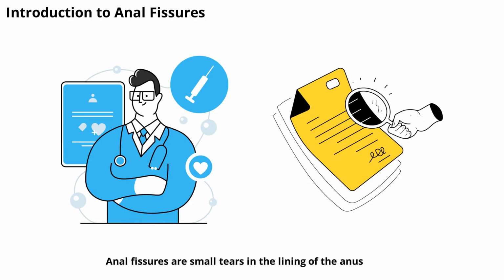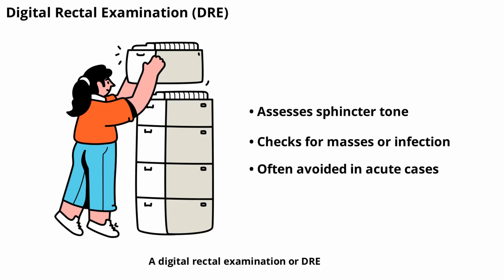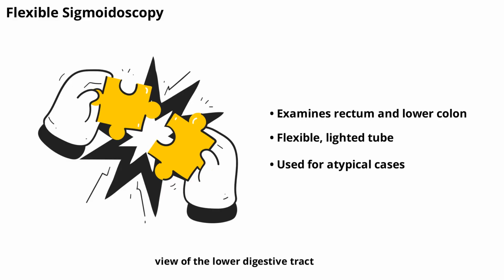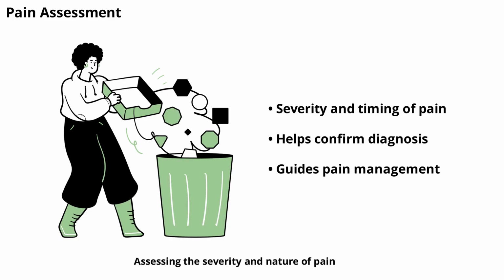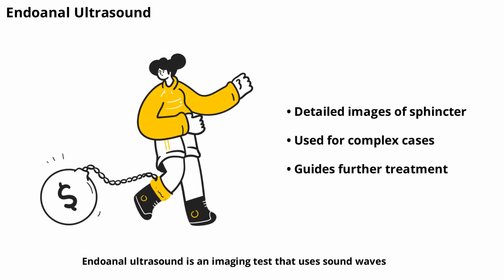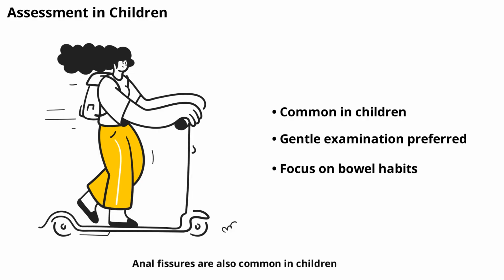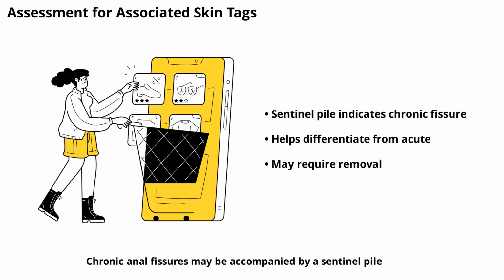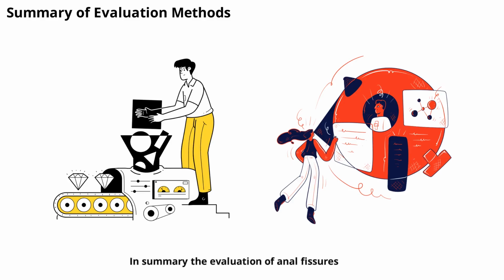Which tests are commonly used to evaluate anal fissure?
Learn which tests doctors commonly use to evaluate anal fissure, including physical examination, anoscopy, and related diagnostic methods. This video explains symptoms, when testing is needed, how diagnosis works, and what to expect during a medical consultation for accurate treatment.